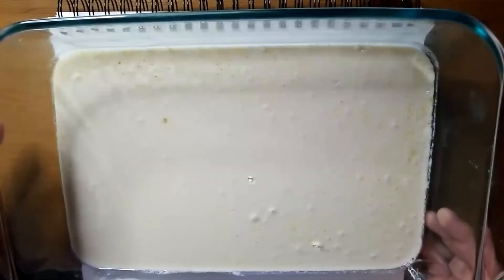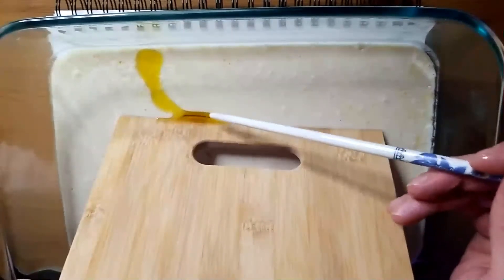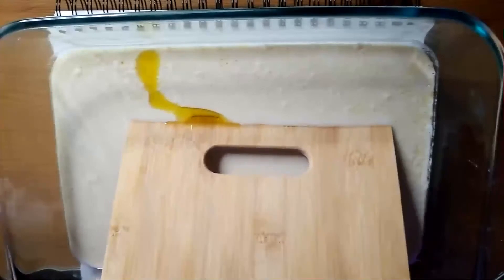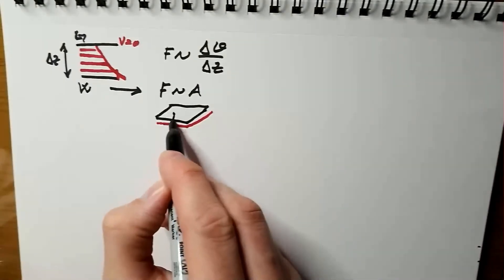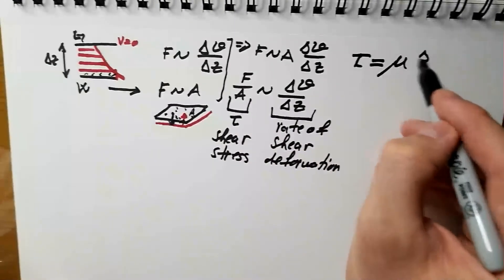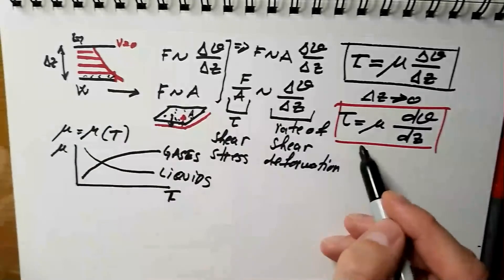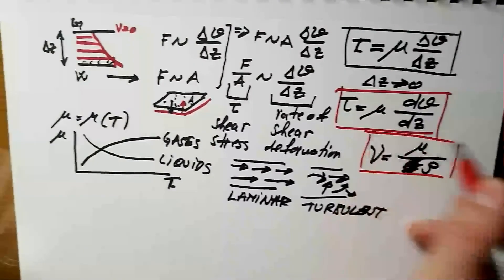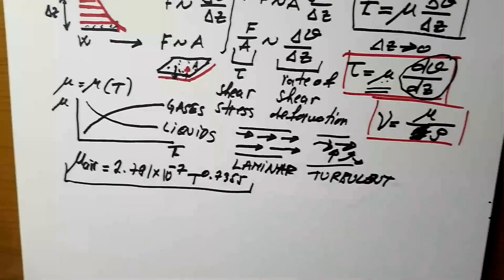Newton's Law of Viscosity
Viscosity is first experimentally demonstrated using a crepe mixture and oil. Then, following the experimental evidence, we derive Newton's law of viscosity and point out its limitations to laminar flow. The video also describes the dynamic and kinematic coefficients of viscosity.

Chapters:
0:00 Introduction
0:35 Viscosity: Experiment with crepes mixture
03:45 Newton's law of viscosity
11:02 Conclusions

Recipe for crepes:
2 eggs; 200 ml of water; 200 ml of milk; 2 tbsp of oil; 2 tbsp of sugar; 1 tsp of salt; 200 ml of flour.
Mix all the ingredients until you get a nice non-Newtonian fluid similar to the mixture in my video.
Then, place a little bit of oil on the heated non-stick skillet and wait until the viscosity of oil decreases (Remember: oil is a liquid and, therefore, the viscosity will decrease as we heat it up). Once the oil is less viscous, use a ladle to uniformly spread a thin (few millimeters) layer of crepe mixture onto the hot skillet. Cook for 1-2 minutes on one side and then flip the crepe to the other side and cook for about 20 more seconds.
Once ready, remove the crepe from the skillet and enjoy! Crepes are best served with some non-Newtonian fluids such as jam or Nutella. 😊